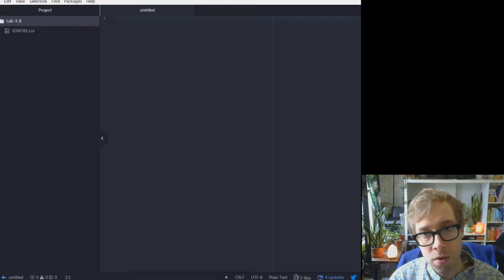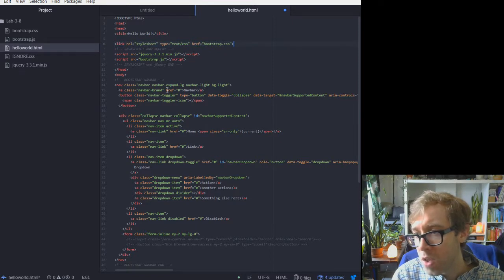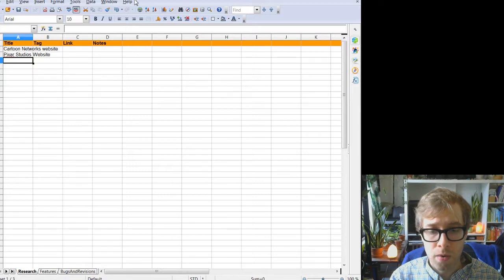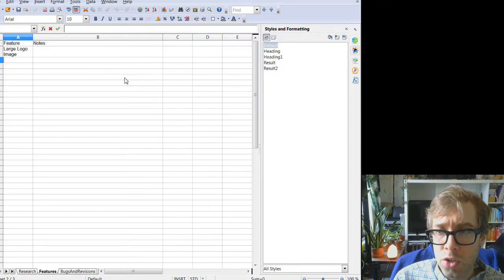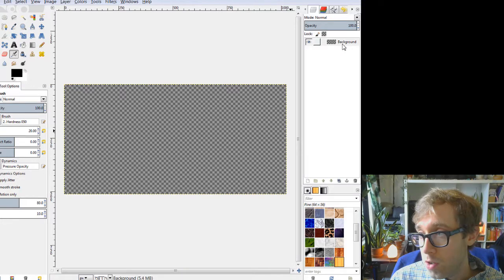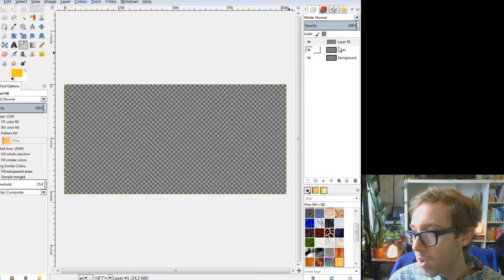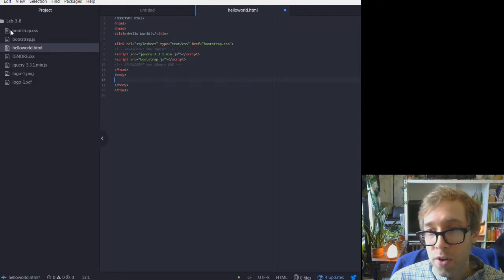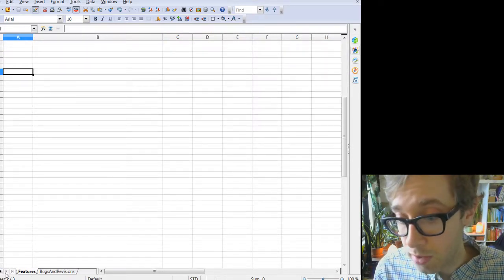MMP200 - Lab 3-8-2018 - Spreadsheets, Layers, Midterm Prop Prep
0:00 min - 11:00 min - Folder setup review
11:00 min to end: Taking a look at OpenOffice Calc ( for Midterm/Final Project organization and looking at "layers" in Gimp